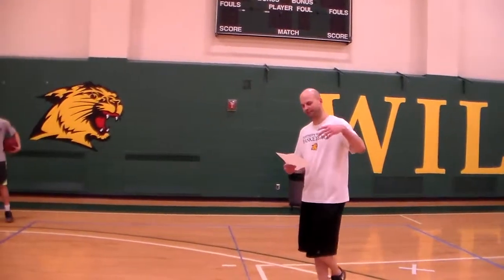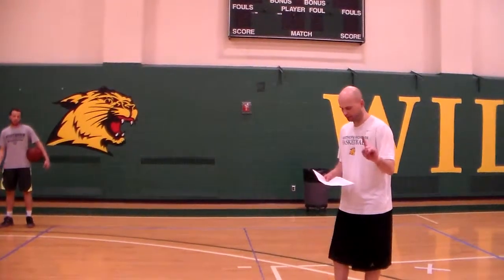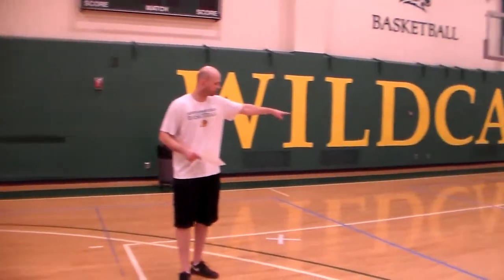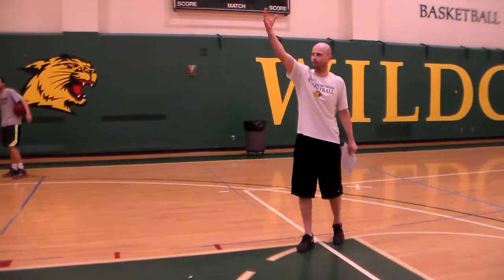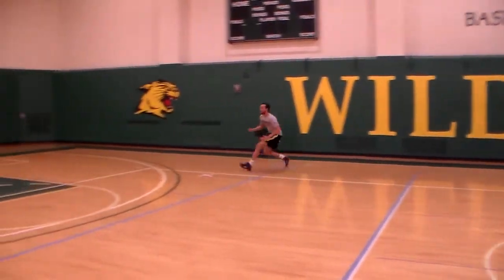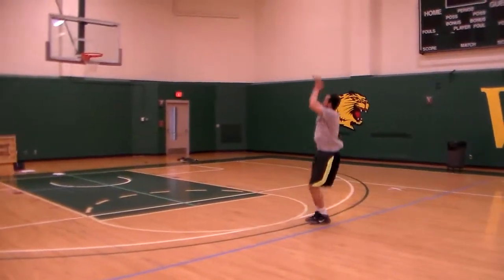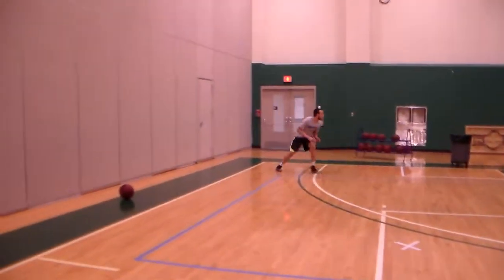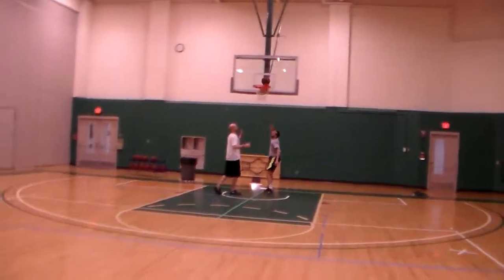Perimeter Series 10 (16 in :60secs)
Nmu Men's basketball Summer Workout